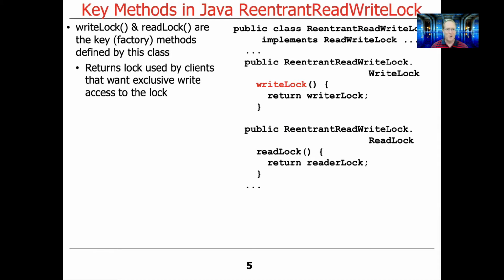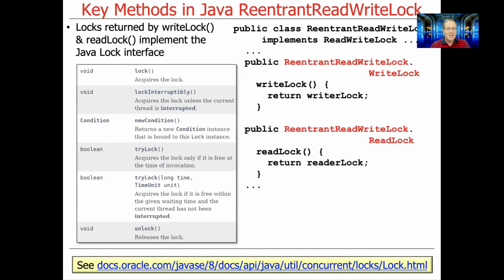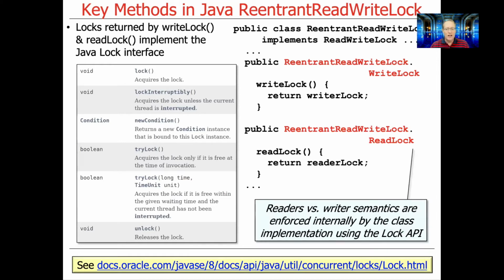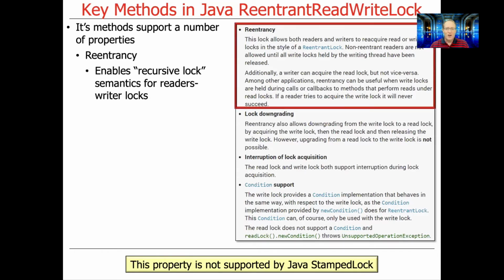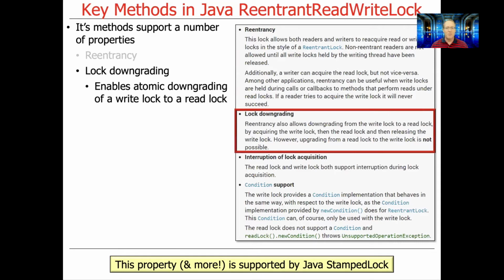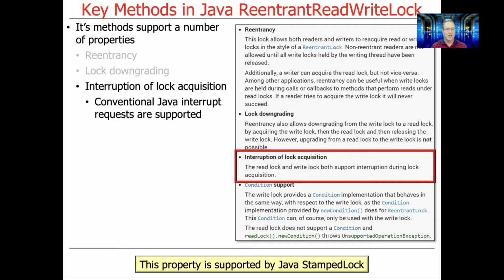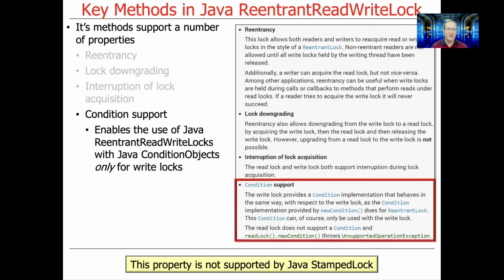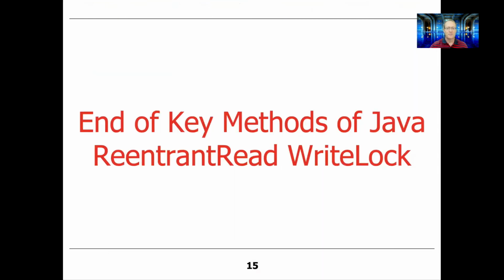Key Methods in Java ReentrantReadWriteLock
This video describes the key methods in Java ReentrantReadWriteLock,